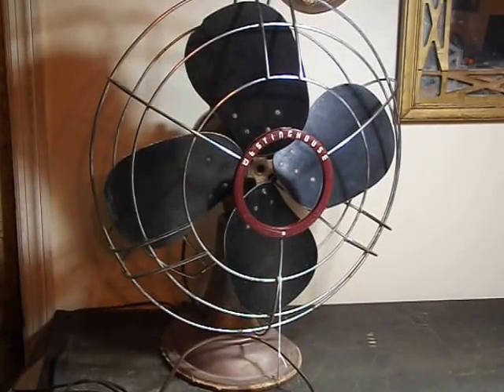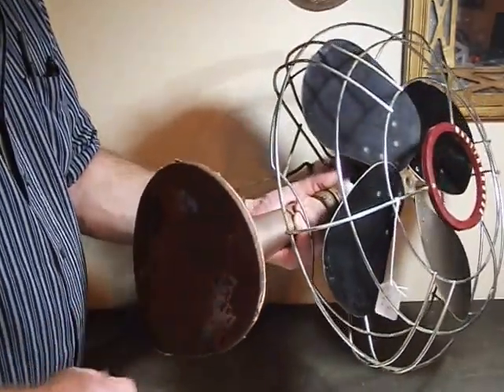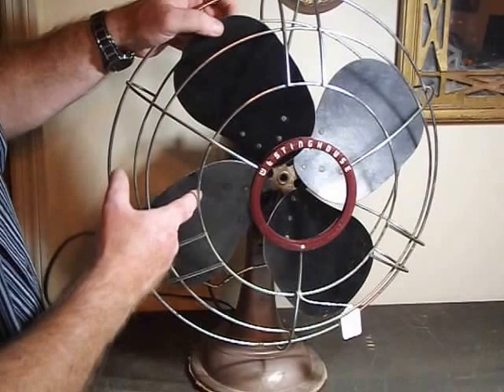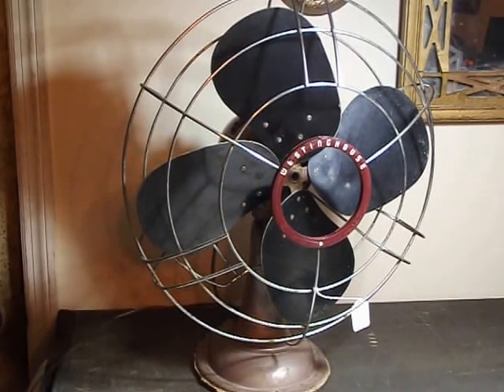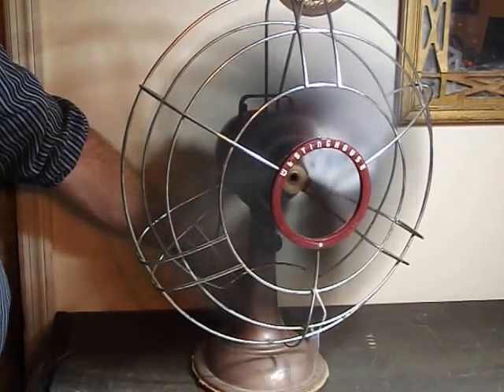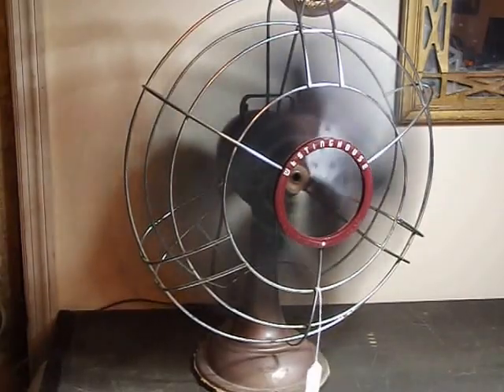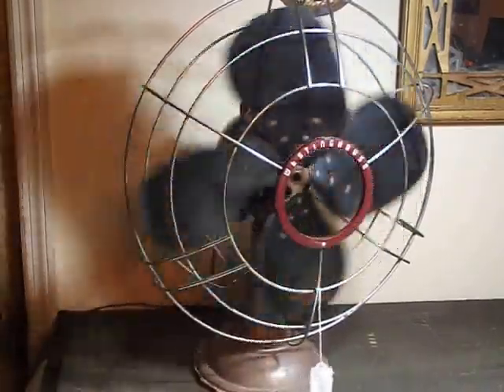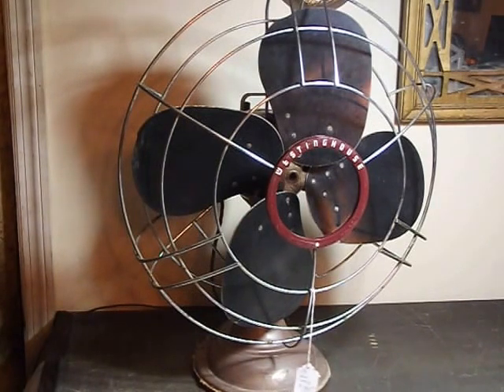Westinghouse 16SD3 Three Speed Test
Found this beauty at an estate sale.  Price tag states the asking price was $95.USD. I bought it, brought it home to the shop, plugged it in and this is what you see.  check it out click here now,,